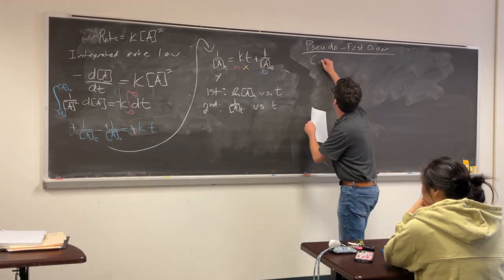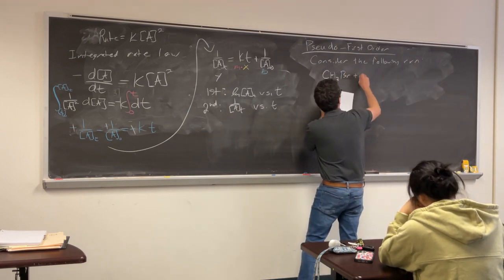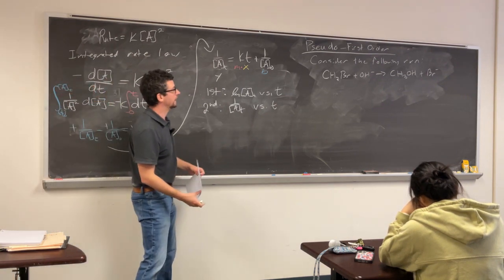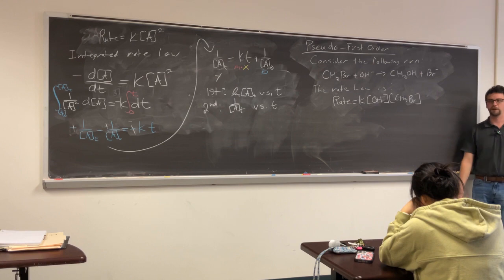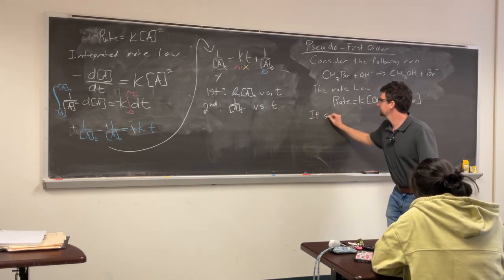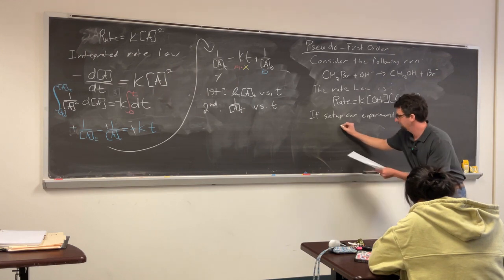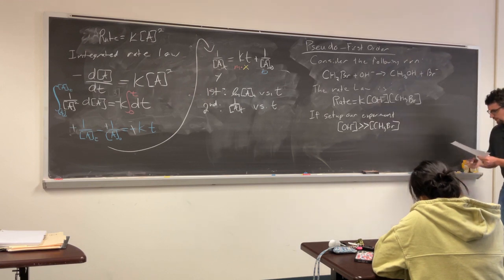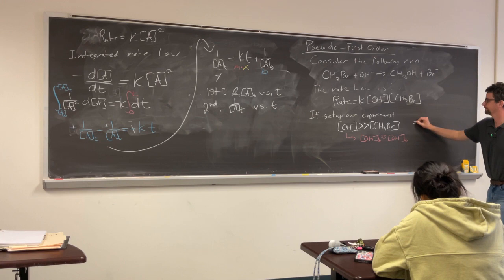Physical Chemistry: Pseudo First Order Approximation in Kinetics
A lecture about the pseudo first order approximation in kinetics and how to setup an experiment with this in mind.